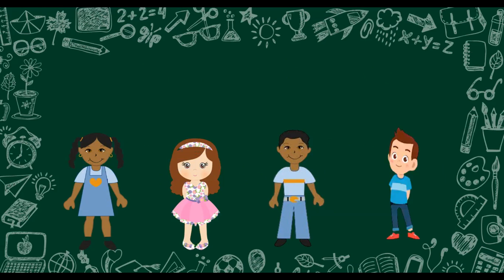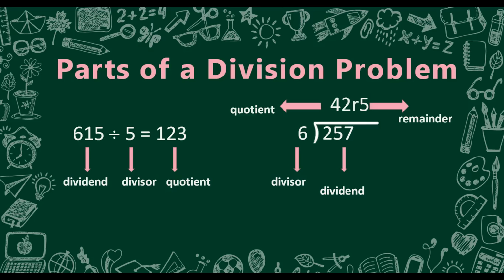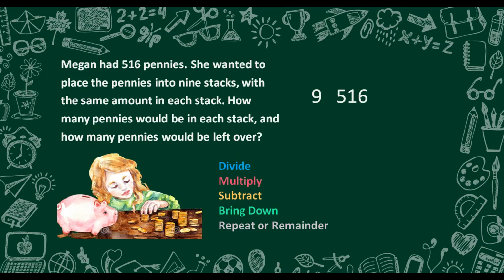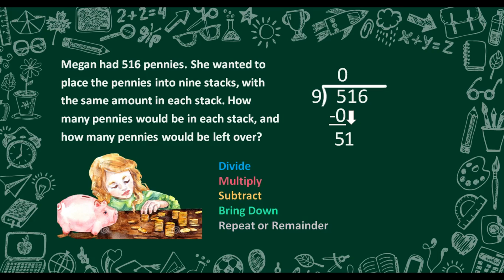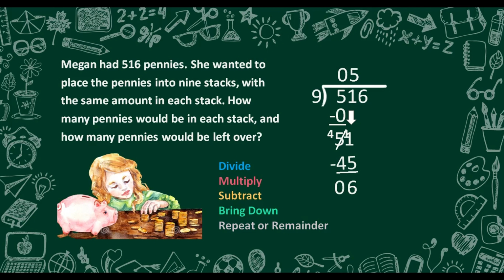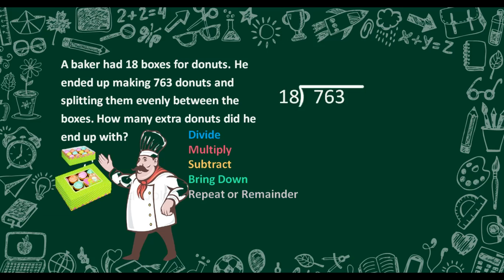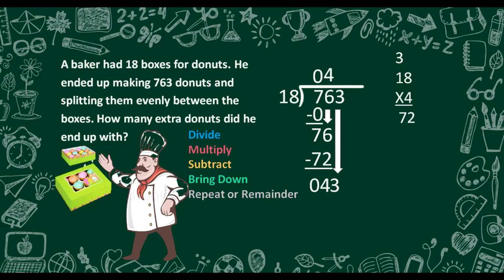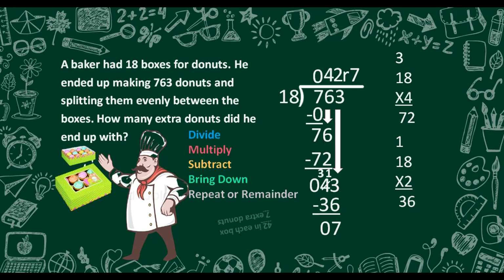Long Division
This video teaches learners how to follow the steps of long division.